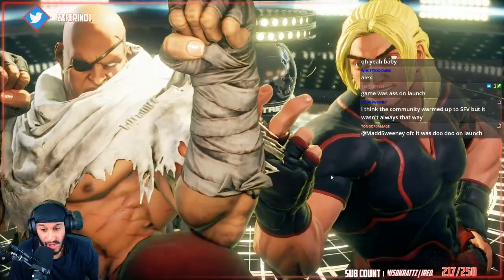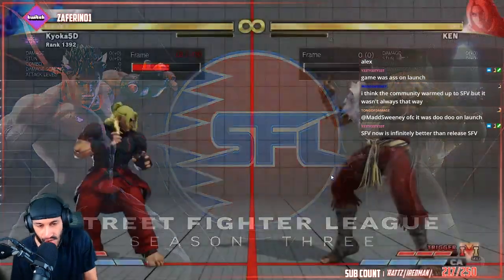The BEST Way to Fight Ken... (Using Sagat)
This is an explanation for a question that was received in chat during our "Sub Sundays" Stream. Let me know what you think!